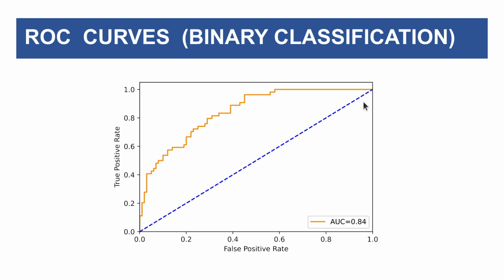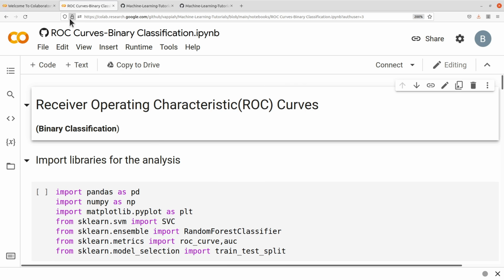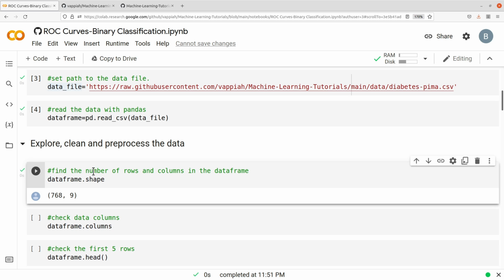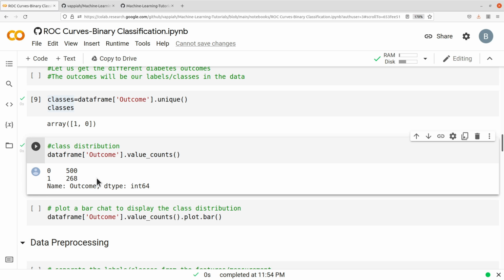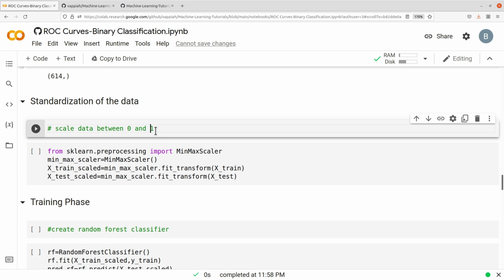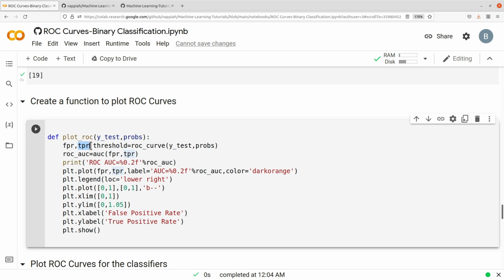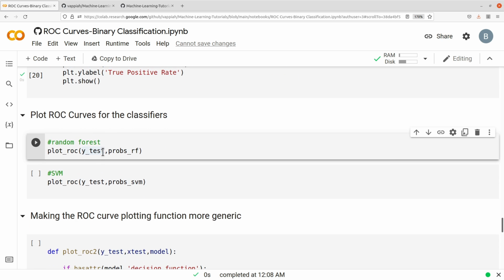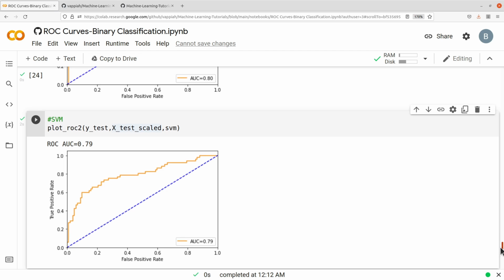How to Generate ROC Curves for Machine Learning Models | Binary Classifier | Random Forests |Python